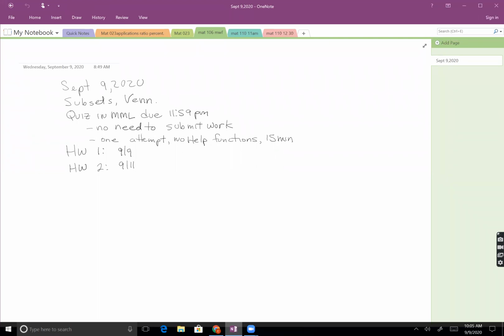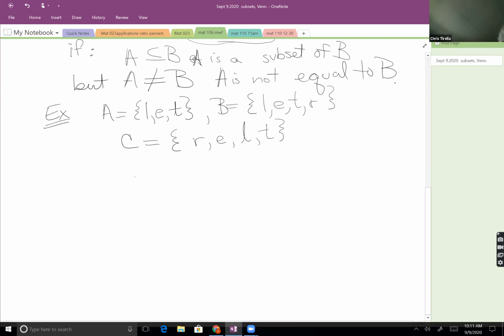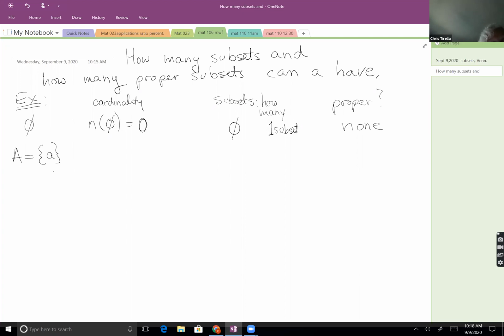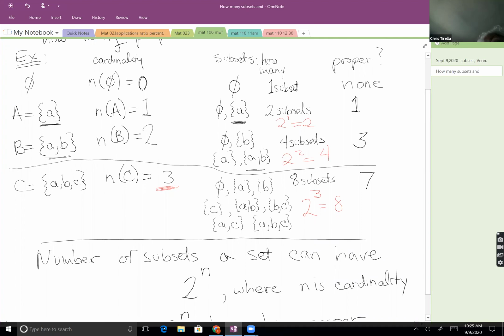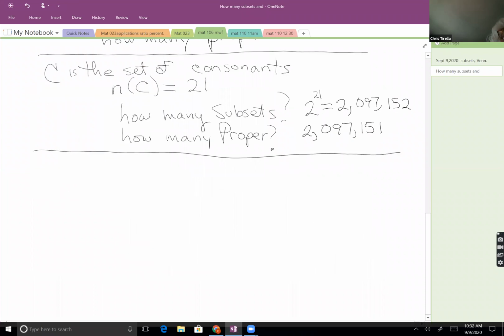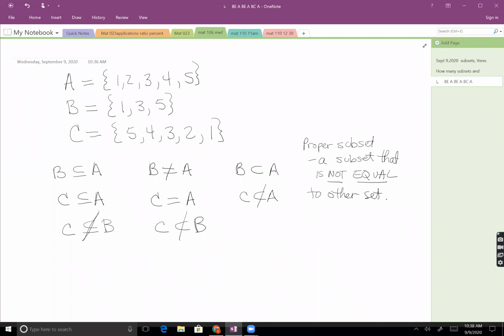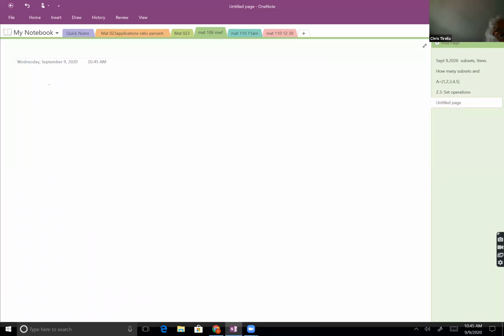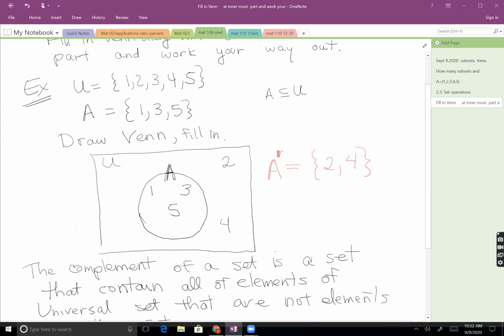Mat 106 mwf sept 9 more subsets, venn